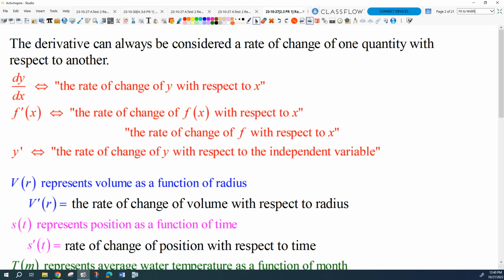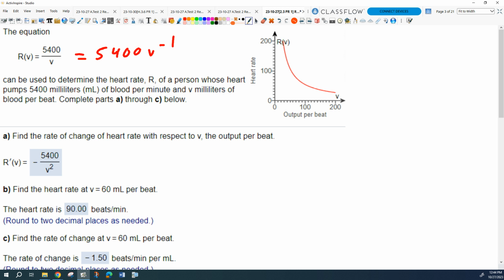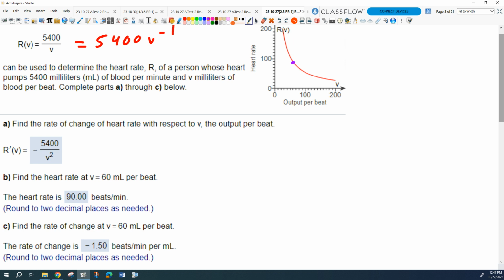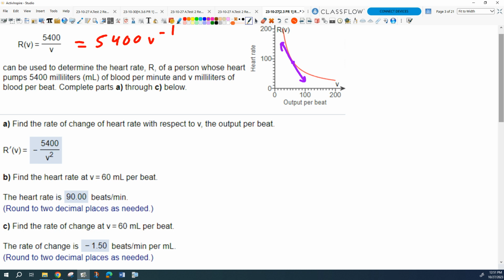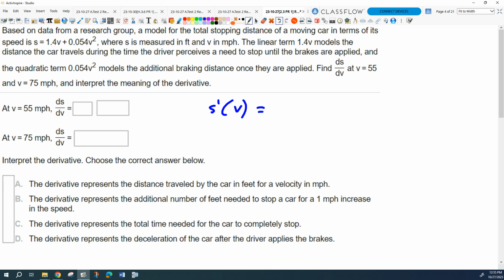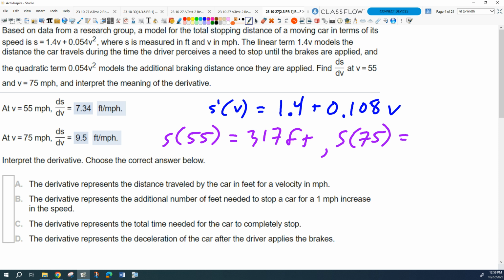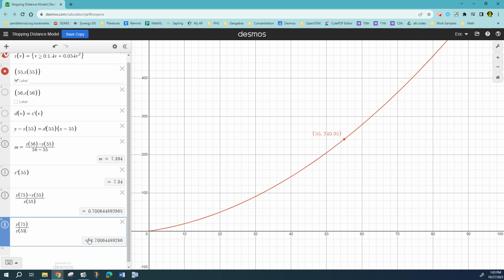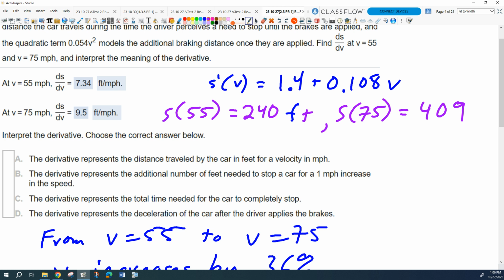23-10-27[2.3 PR 1] Rates of Change